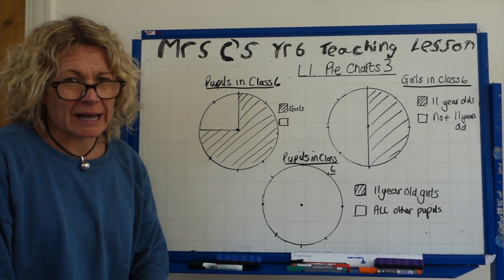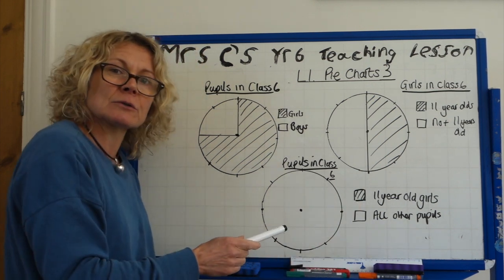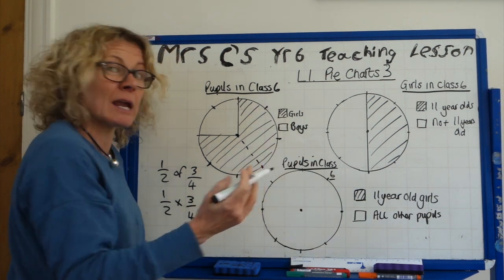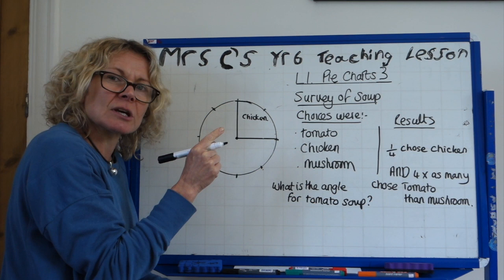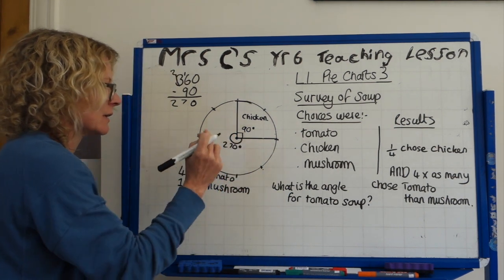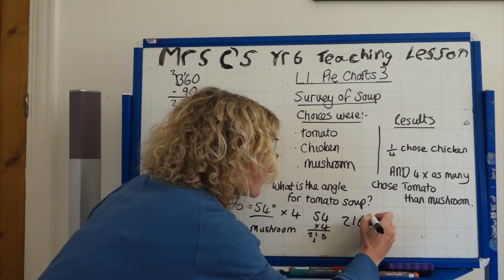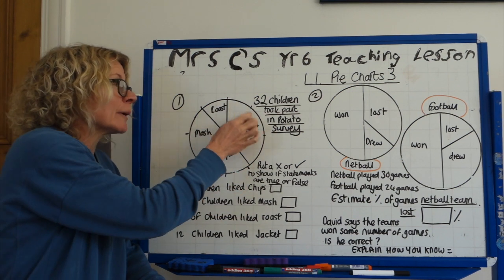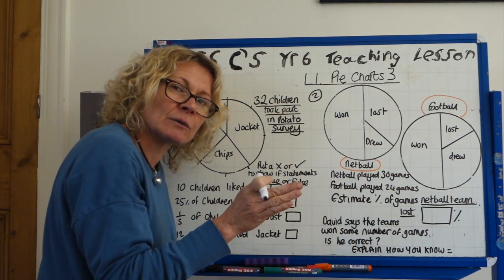Lesson 10: Pie Charts 3